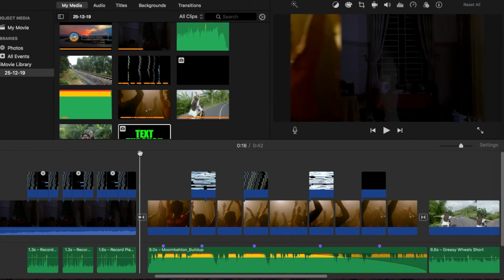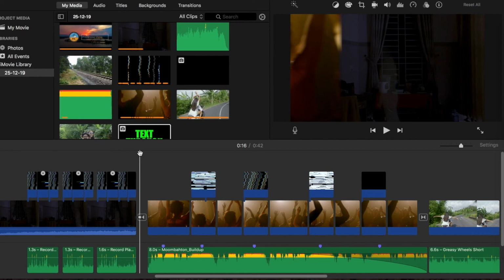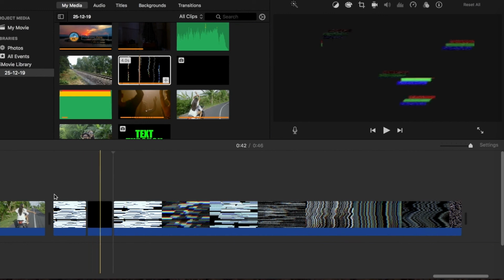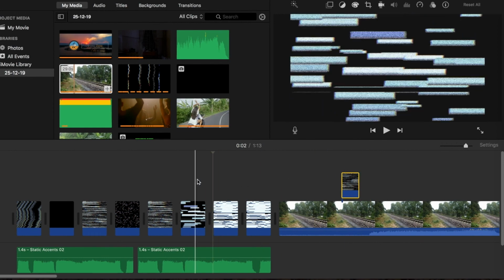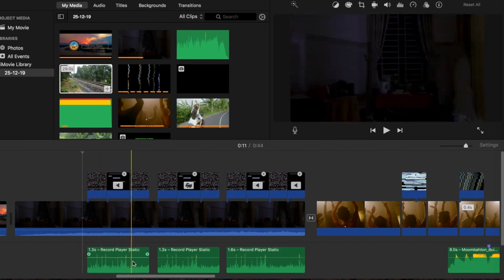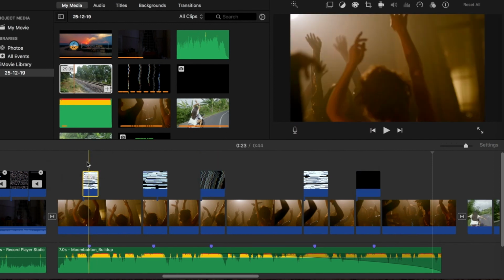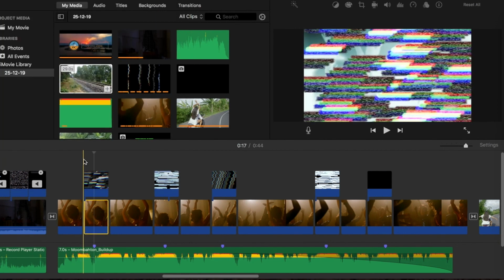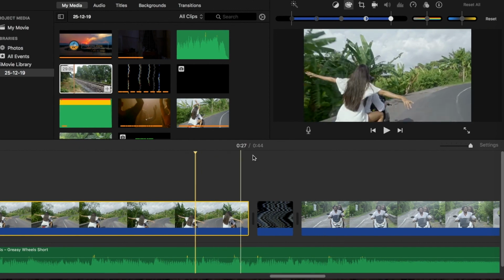Signal Interference effects for iMovie – Free Download – How to use them in iMovie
Welcome back to a brand new iMovie tutorial featuring this free download of interference glitch effects for iMovie

Firstly although I said in the video that this overlay should be useable in all video editors – sadly it isn’t and limited to iMovie and FCPX.

Secondly, once downloaded you may have your computer set to "play in quick time on download". Don't export from quicktime player. Click that off and double click the zip icon on the desktop. That will provide you with the movie file in the correct format.

With this video I have included a set of 8 signal interference style effects. The tutorial will show you how these effects can be applied in iMovie and this is part of an initial 5 part series which will help you produce better effects and higher quality videos with iMovie.

So Download the effects overlay now and get creating!

Phil is a Teacher and traveller and he loves to take video footage with his DJI spark. His ambition is to share his experience of flying with beginner or inexperienced drone pilots. Phil loves the DJI Spark and edits using FCPX. He believes the Spark is the perfect drone for beginners. He currently lives and works in Quang Ngai, Vietnam.
He enjoys experimenting in FCPX and has recently added Motion 5 to the list of things he is experimenting with.